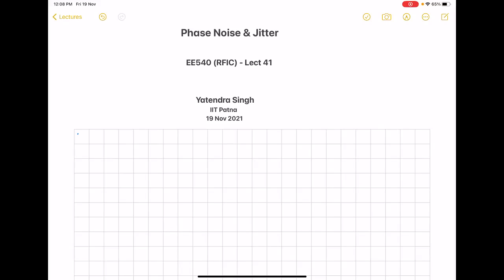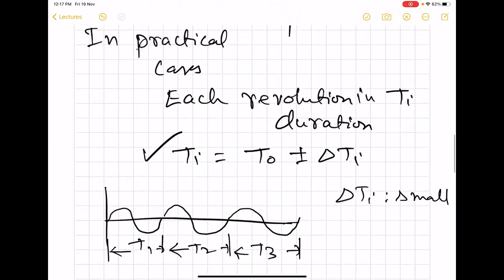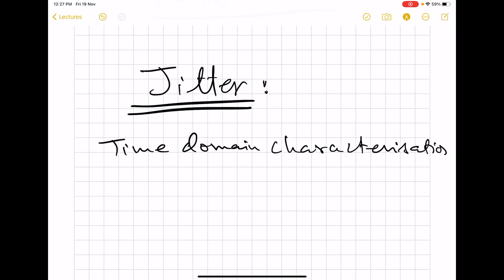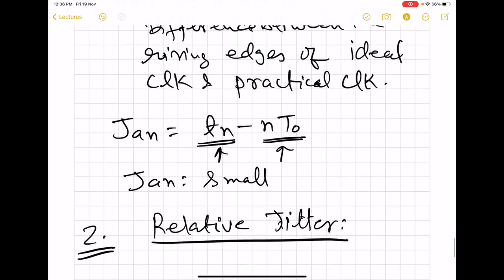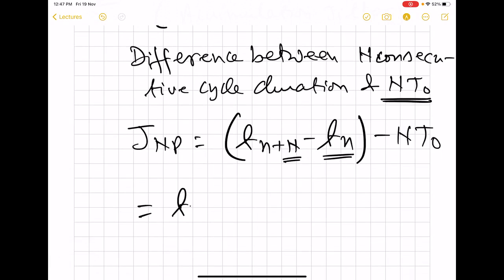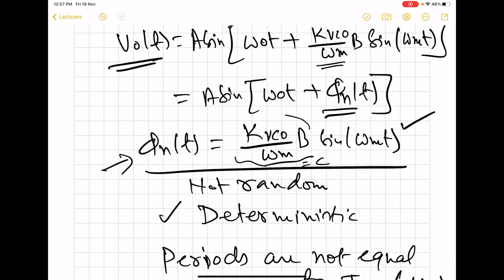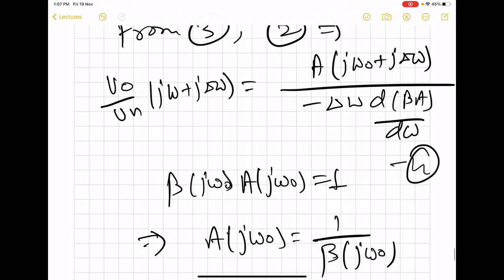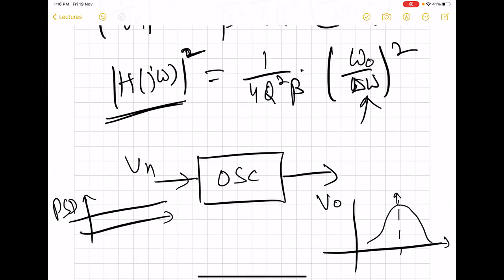Radio Frequency Integrated Circuits (RFICs) - Lecture 41: Phase Noise & Jitter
Frequency Synthesizer Module (4/4):
Phase Noise
Jitter
Noise shaping by an Oscillator